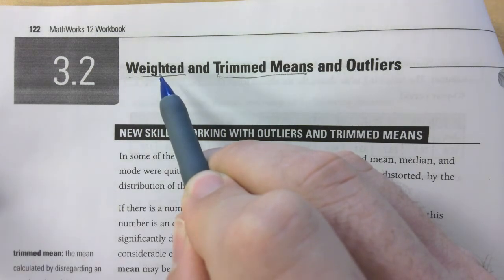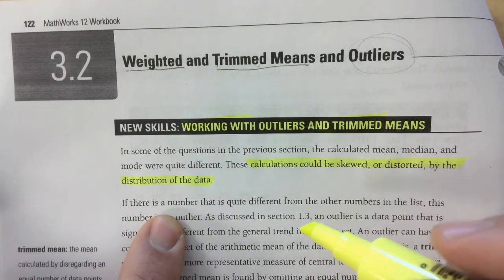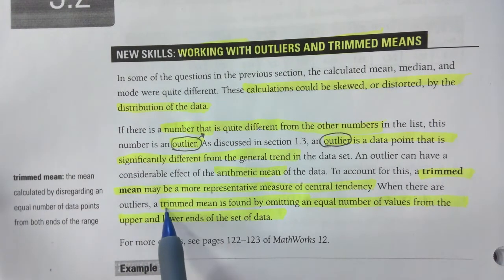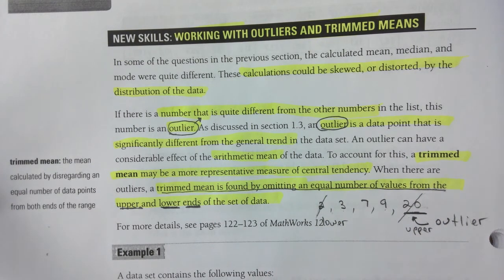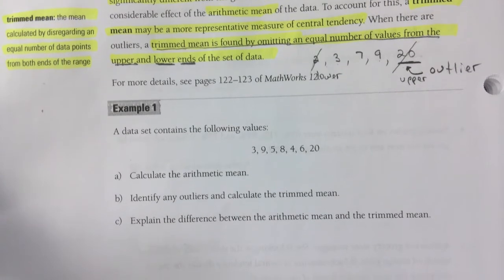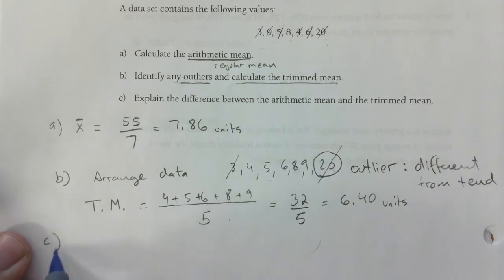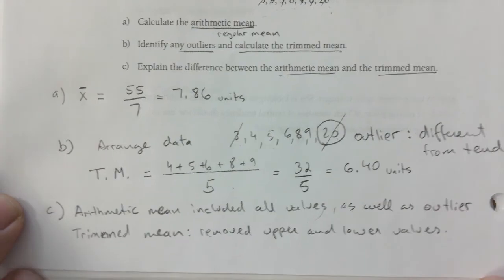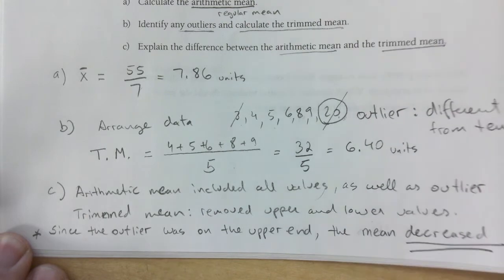ESMR4S CH3 STATS Trimmed Mean 1